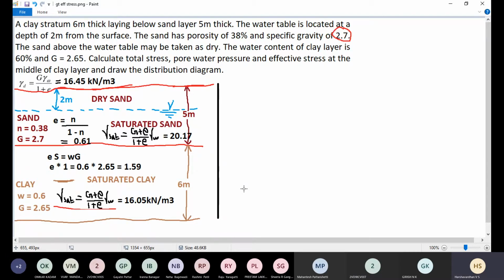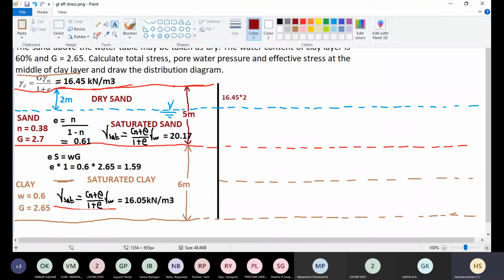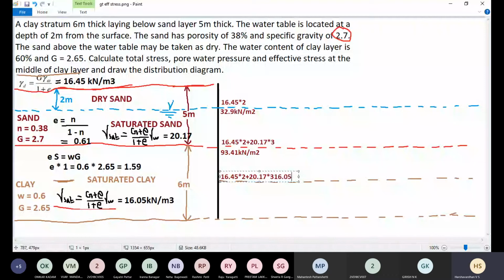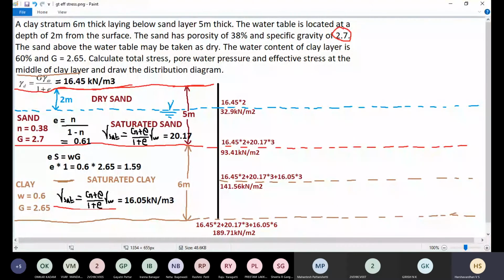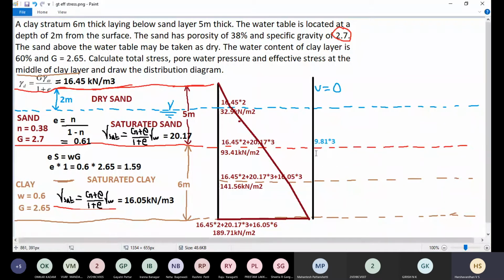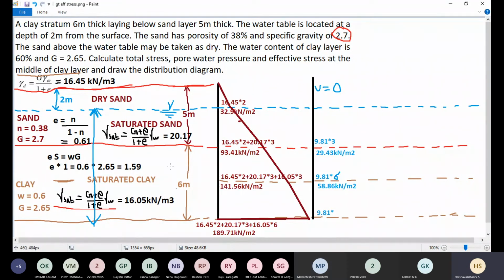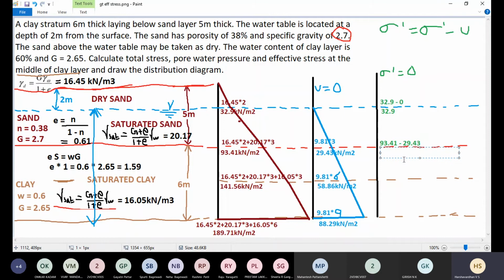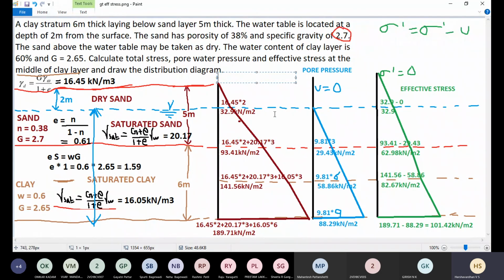BASIC GT 18CV54 MODULE 3 LESSON 10 PART B